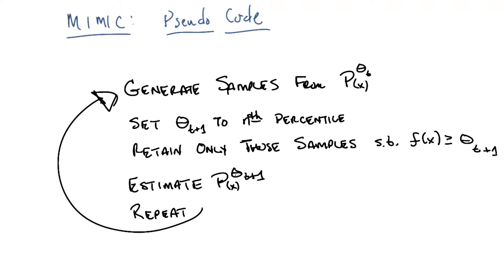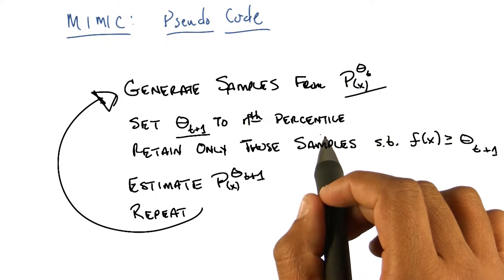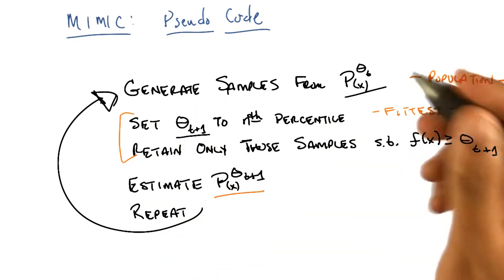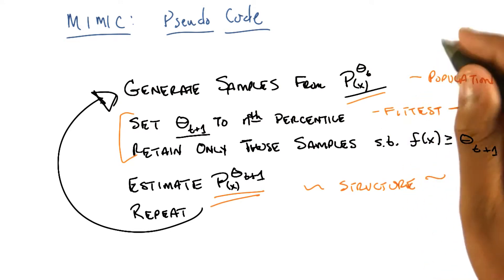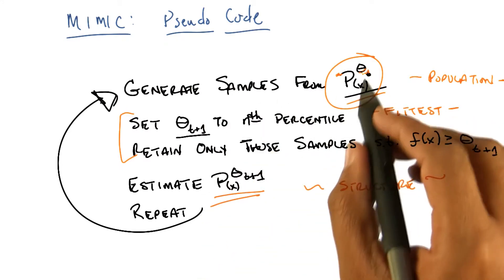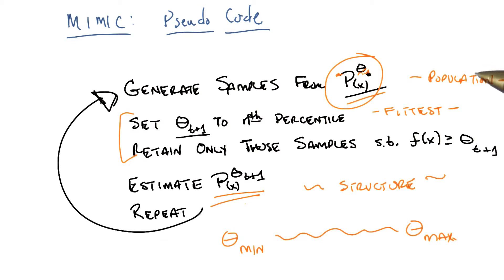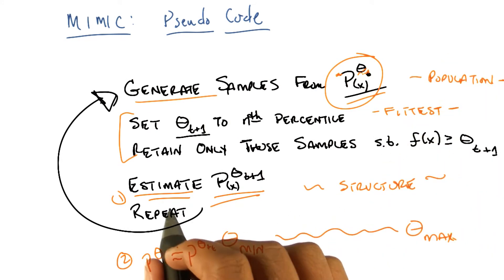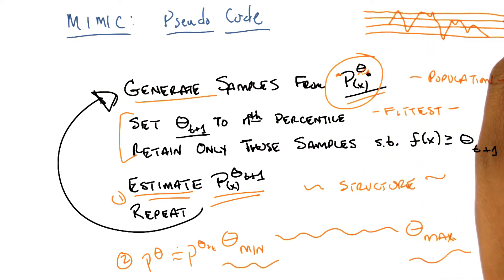Pseudo Code - Georgia Tech - Machine Learning